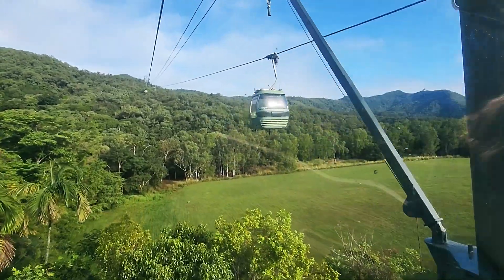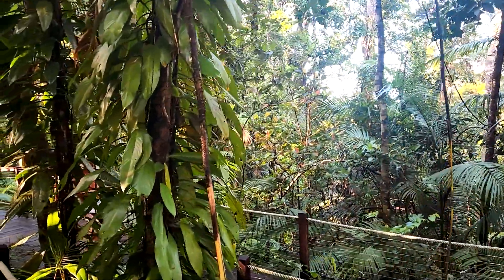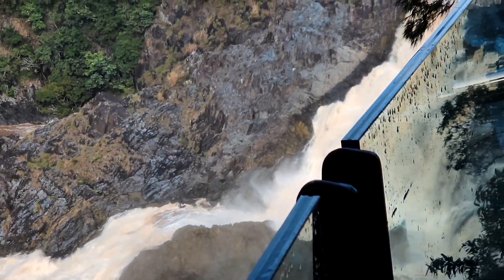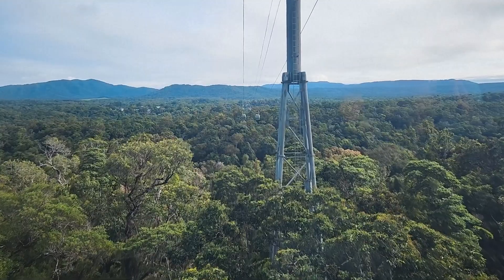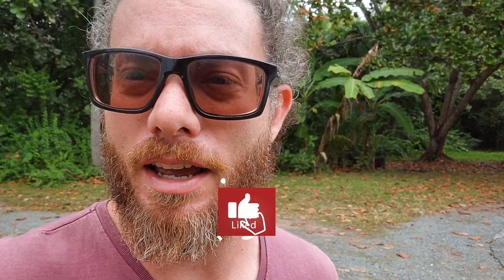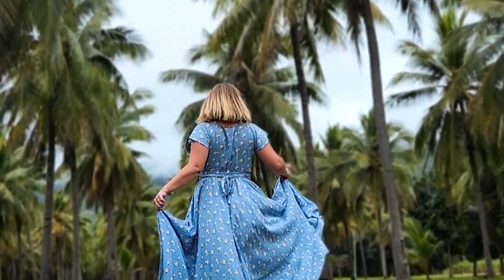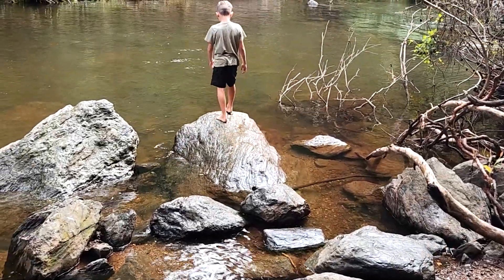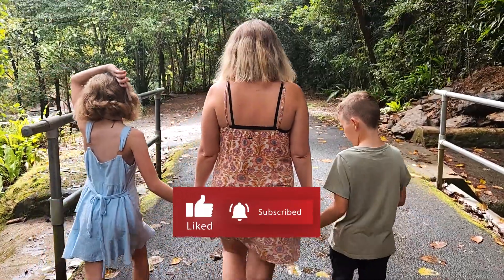skyrail cairns australia, one of our favourite experiences of our travels so far. full time travel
Skyrail Cairns Australia has to be one of our favourite experiences of our full-time travel around Australia. There is so much to see and do in Cairns and we tried to do as many activities as we could. We spent some time exploring Palm Cove, Walsh's Pyramid, crystal cascades and Thala Beach Coconut plantation.